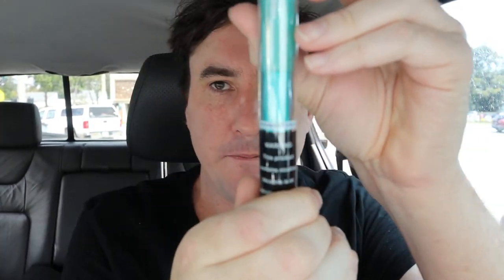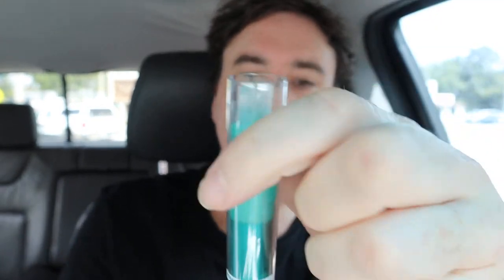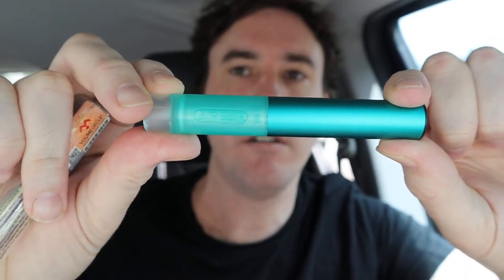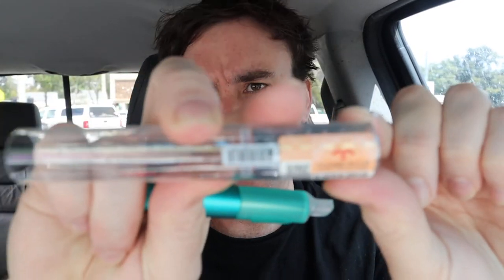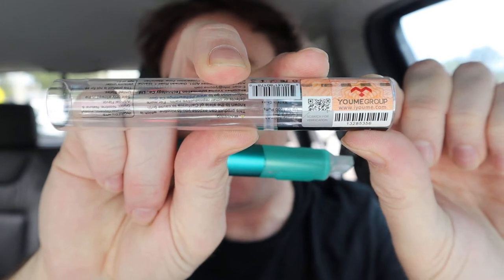Air Bar Lux Strawberry Kiwi Review!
In this video I try the new Air Bar Lux Strawberry Kiwi and give my honest thoughts!